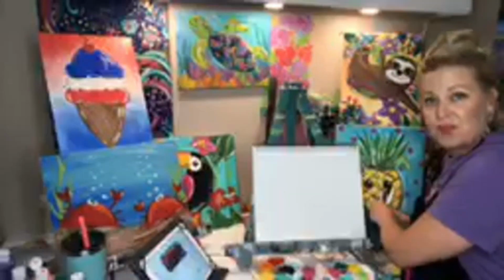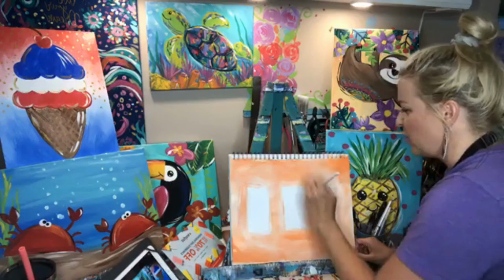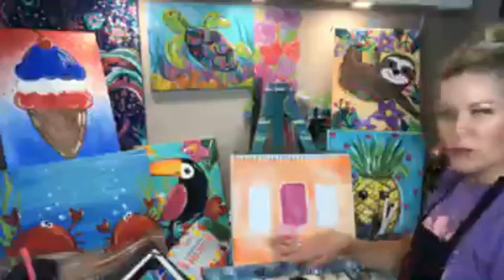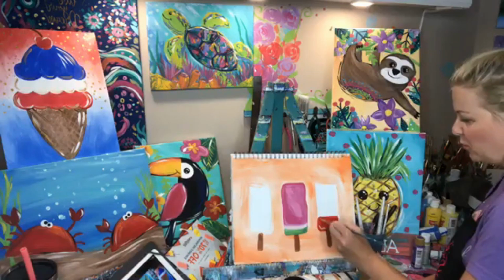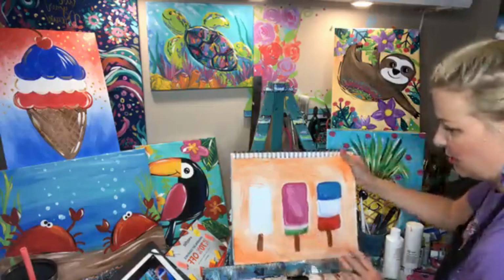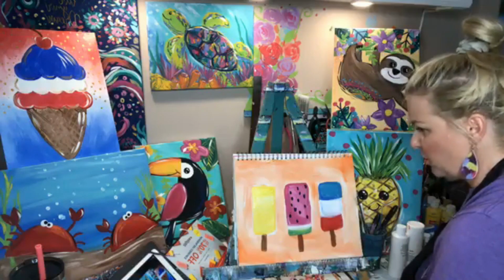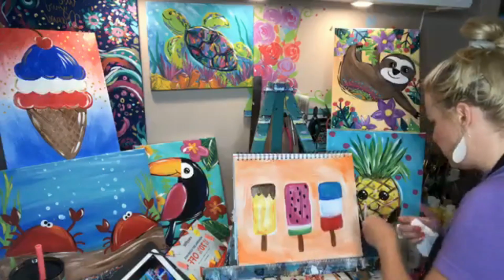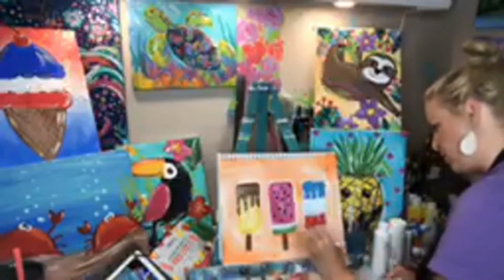Summer Popsicle Painting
Learn how to paint a fun Summer Popsicle painting!

In this acrylic painting tutorial, Christie breaks down a colorful popsicle trio painting into easy-to-follow steps perfect for kids and adults!

Learn more about all of The Social Easel painting tutorials for kids and find my painting supply recommendations at:

 Hi, I’m the owner of The Social Easel and also the founder of Christie's Inner Tribe Membership where I teach hundreds of students every month how to paint. I am so thrilled you are here to learn more! I have been teaching local paint nights for over 6 years to people with no experience at all! If you have ever been curious about painting but scared to start, I am here to help! I would love for you to check out my FREE Dandelion Tutorial here:
so you can get a sneak peek of my teaching style!
SOCIALS LINKS
RESOURCES
FREE Dandelion Tutorial: